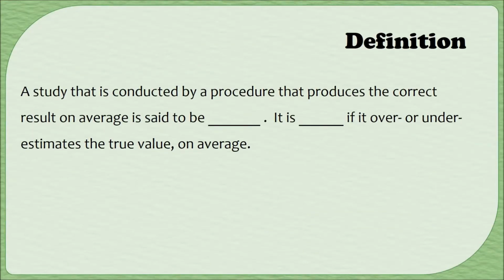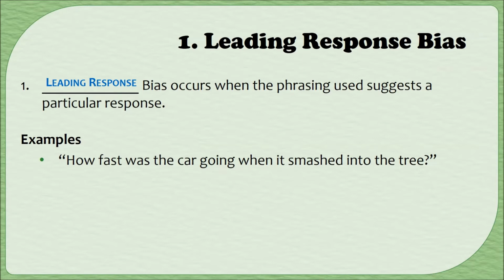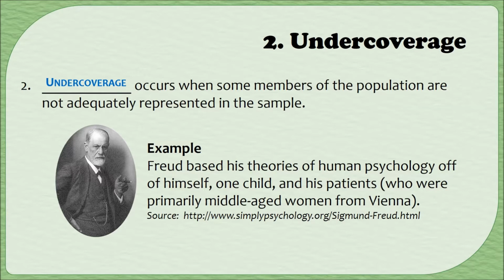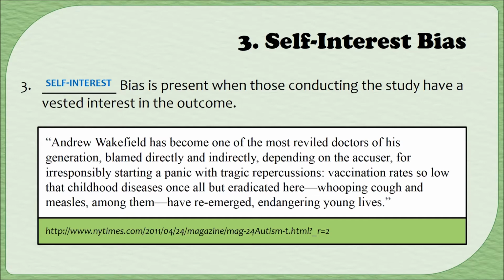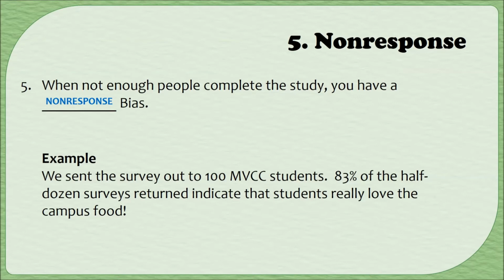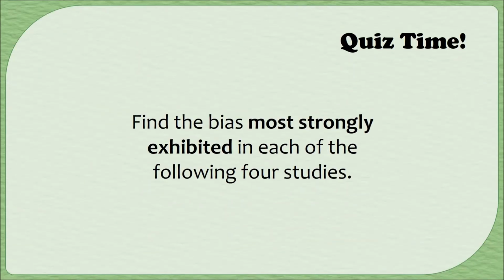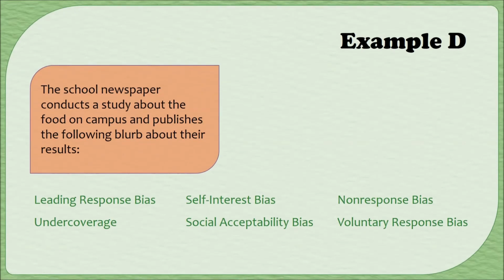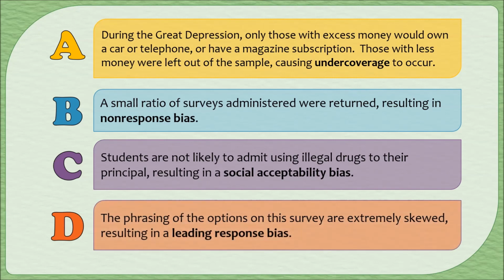MA110 || Identifying Bias || Video 1-6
In this video we discuss six common forms of bias.

Terms Defined: biased, leading response bias, nonresponse bias, self-interest bias, social acceptability bias, unbiased, undercoverage, voluntary response bias

Historical Examples:  Sigmund Freud; Andrew Wakefield; "Literary Digest Magazine"